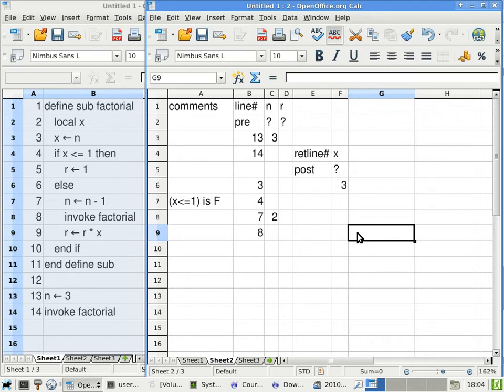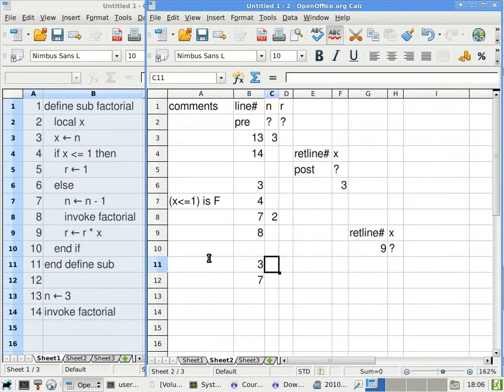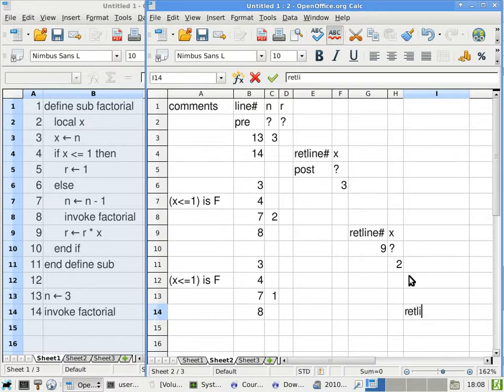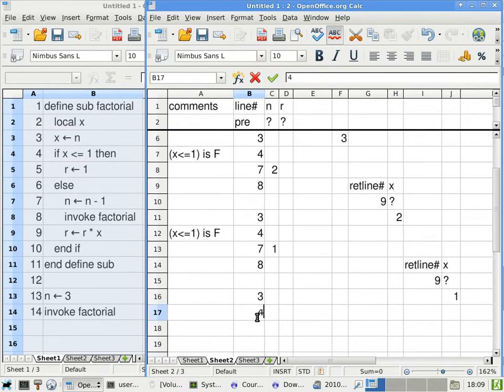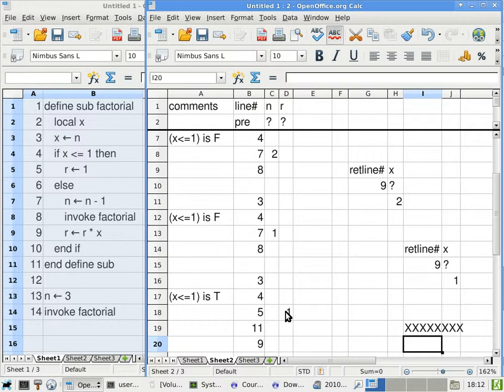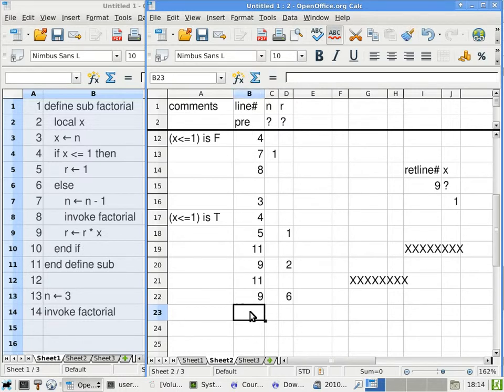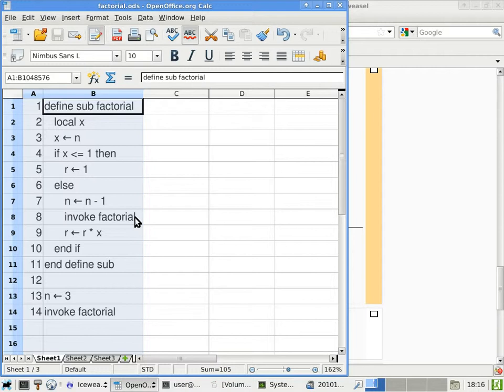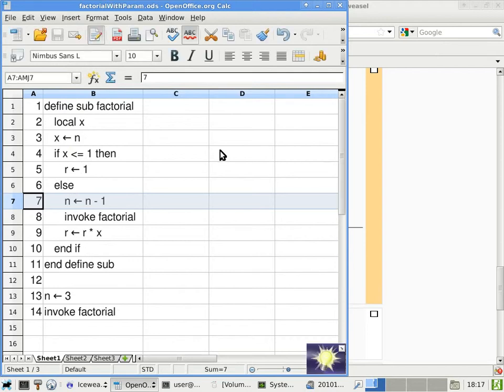20101108 cisp300 2